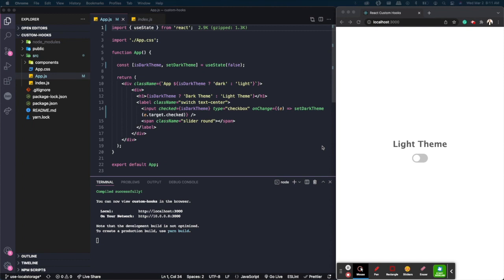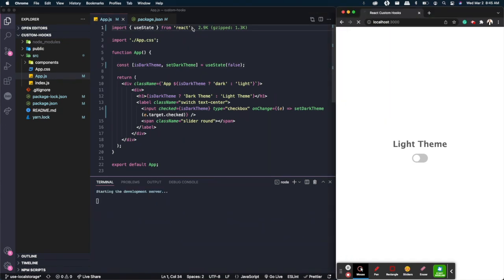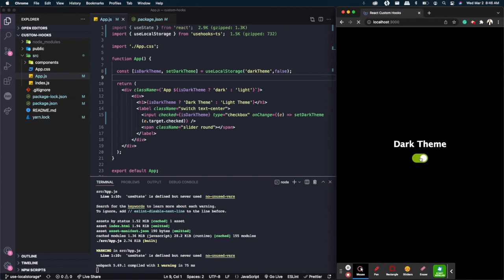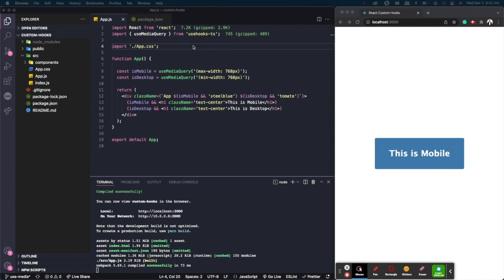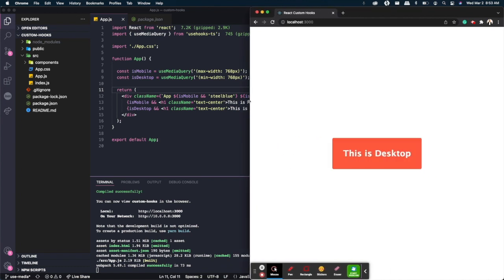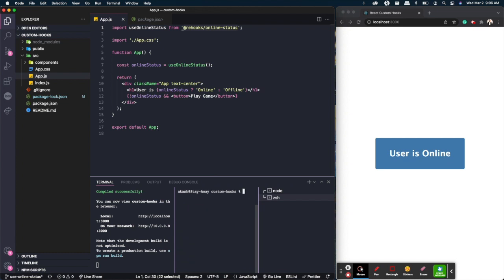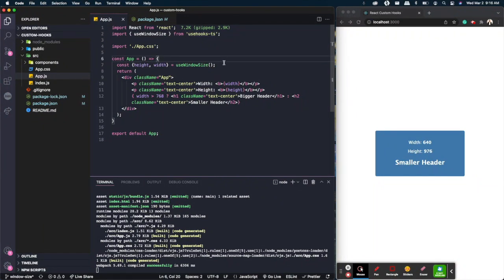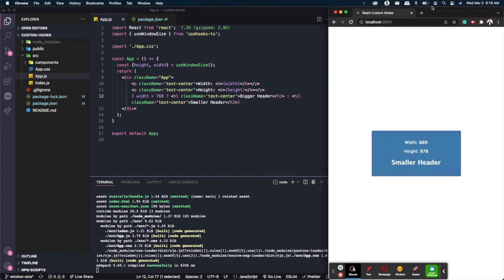React Custom Hooks: Top 4 Examples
In this video, I will be showing you my top favorite custom hooks in React that I use in almost all my projects.